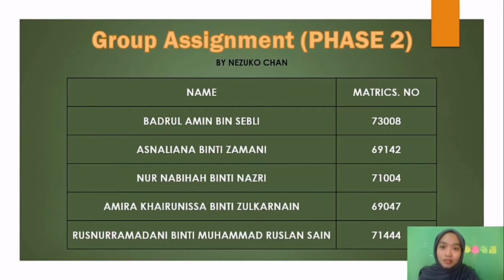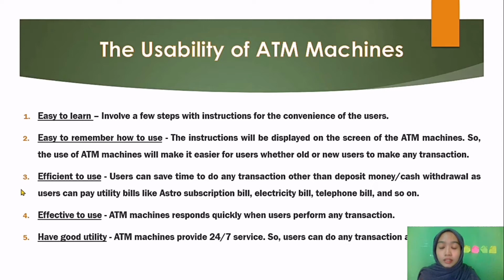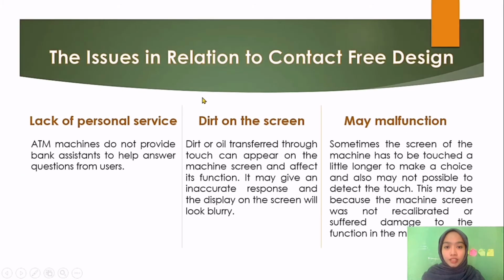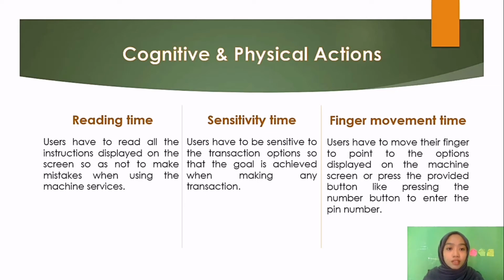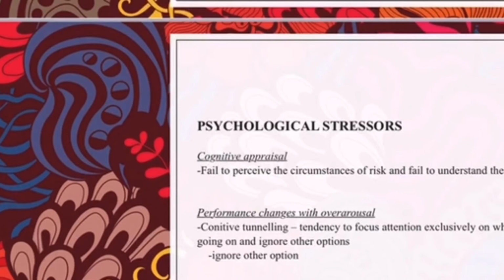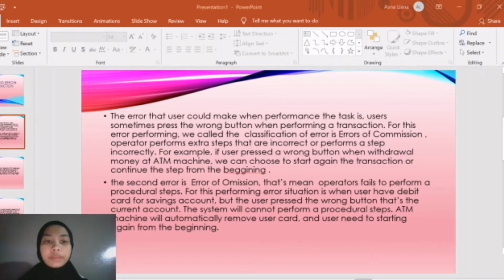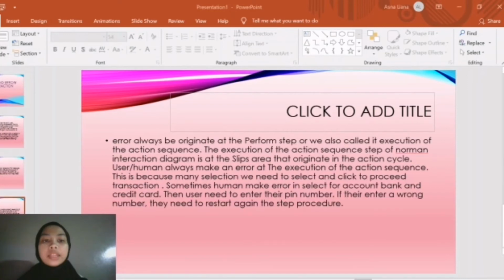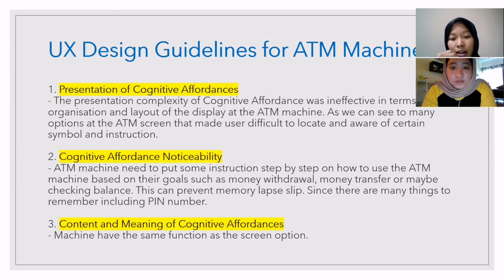PHASE 2 OF ATM MACHINE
NEZUKO CHAN'S GROUP